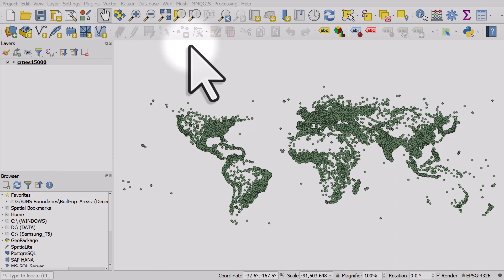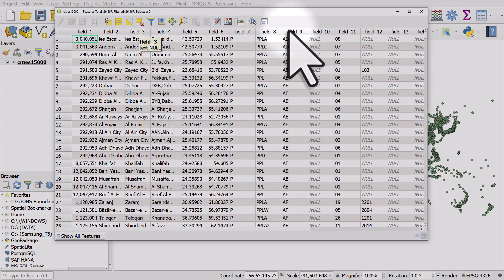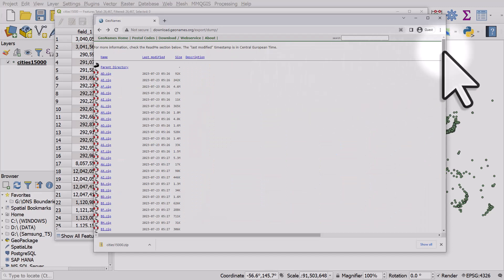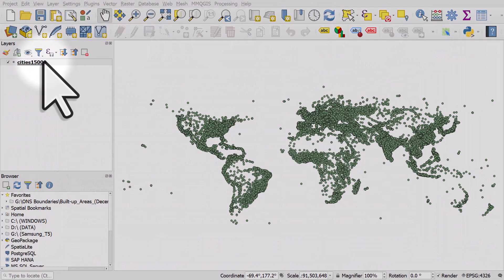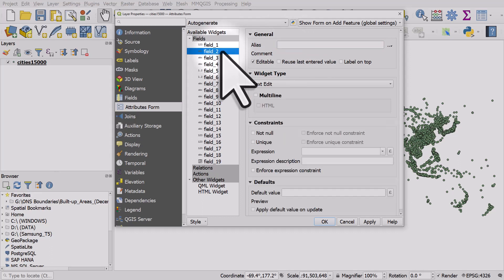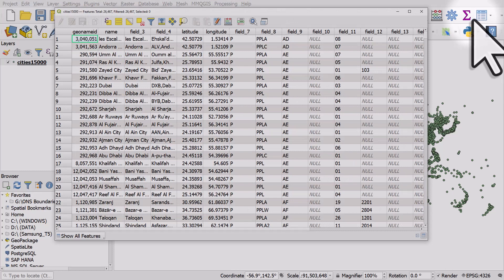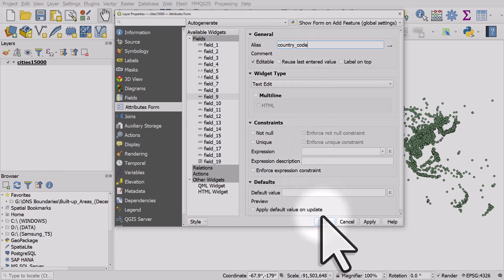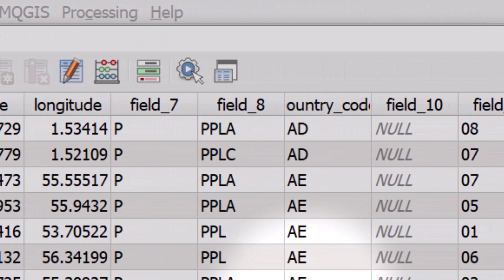Change column (field) names quickly using an 'alias' in QGIS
If you have an attribute table for a map layer and the column names are all things like _field_1, field_2, field_3_ then it can be quite confusing when you're trying to do analysis, style the layer, label it and so on.

A quick solution for this is to change the field name alias so that you have a descriptive field name instead of  _field_1, field_2, field_3_ - and that's what I demonstrate here.